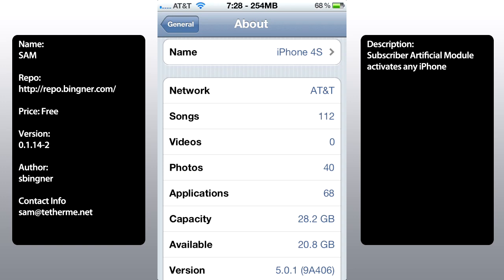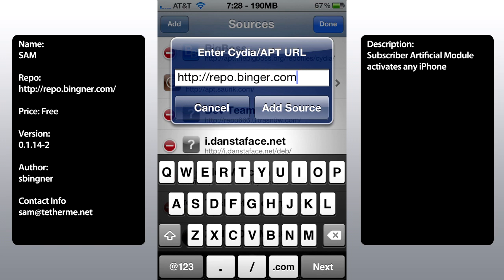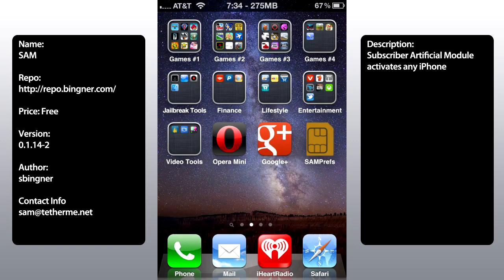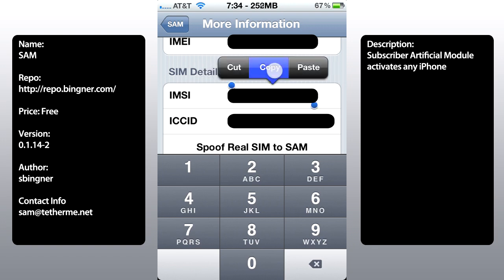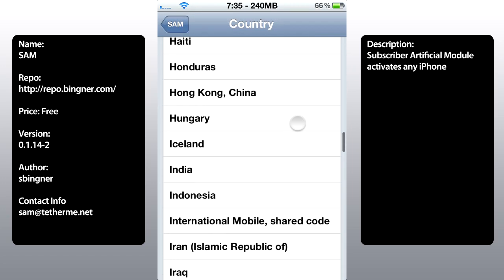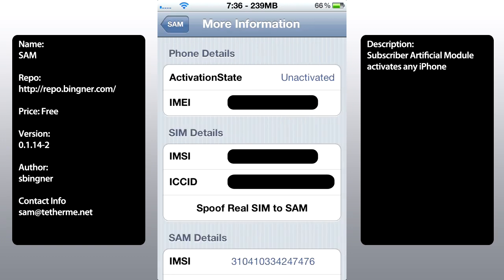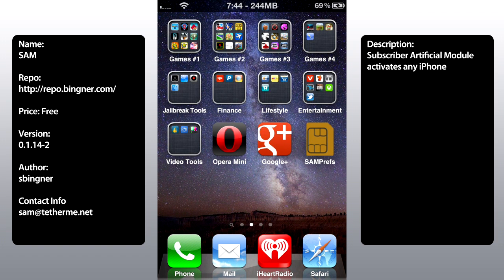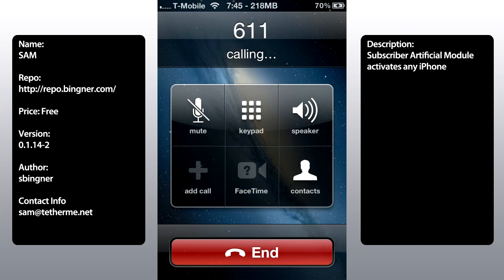How to unlock your iPhone 4S, 4, 3GS on iOS 5/5.0.1 w/ SAM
In this video I will show you how to unlock your iPhone with 4S, iPhone 4, iPhone 3GS on iOS5 or iOS 5.0.1 with SAM. All information is on the video: repo, tweak name, etc

**After "Atempt Activation"**
Keep replugging your iphone until your carrier loggo appears.